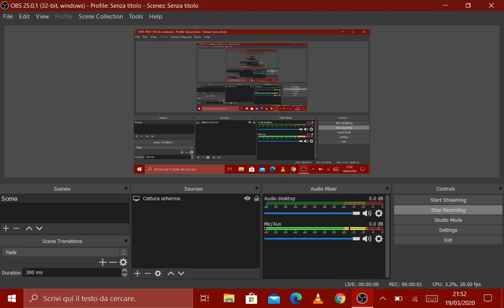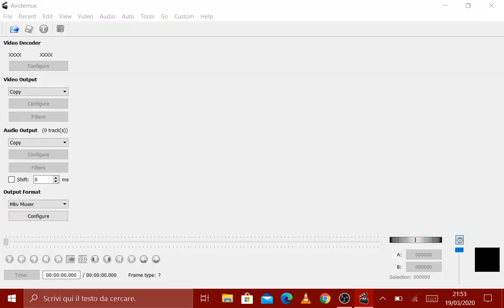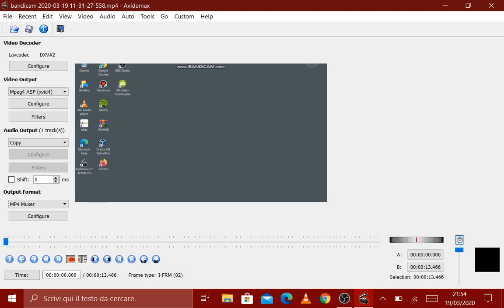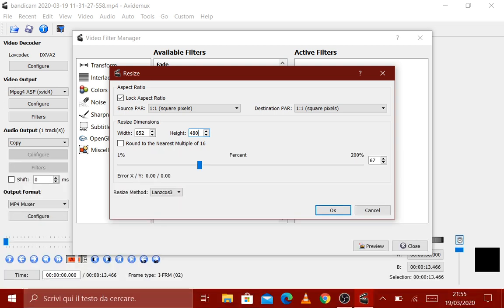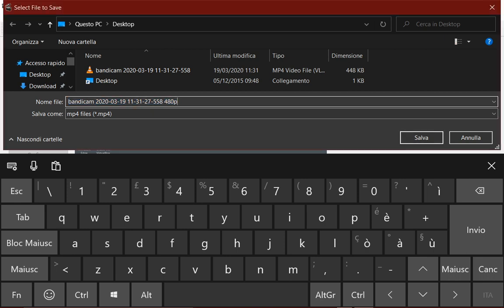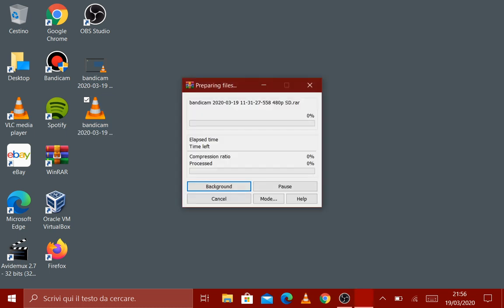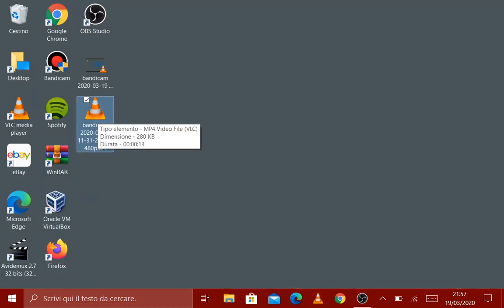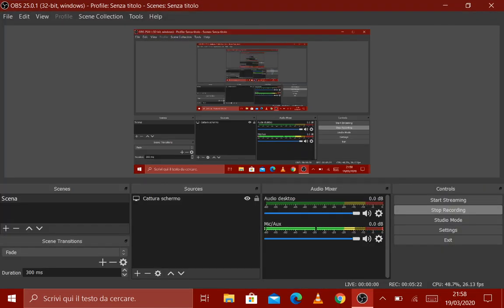How to convert a resolution of a video with Avidemux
I know, probably this video is not interesting for you!